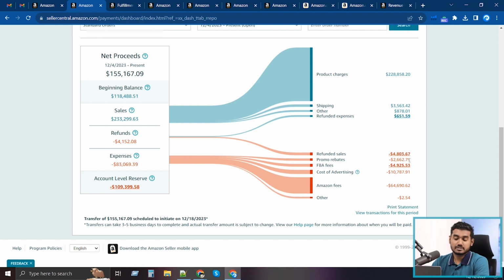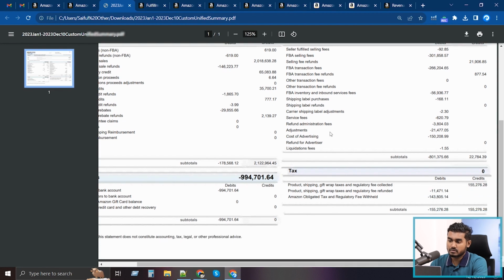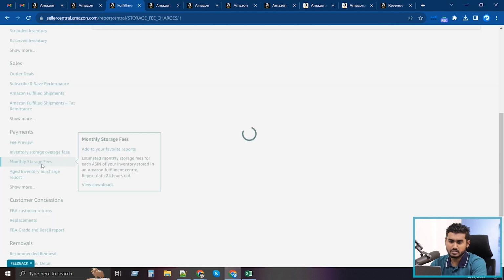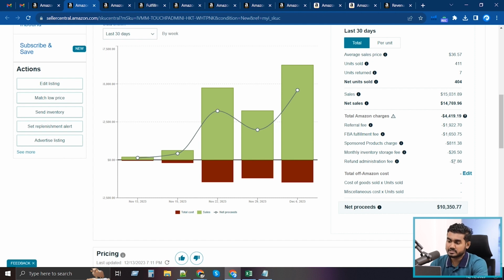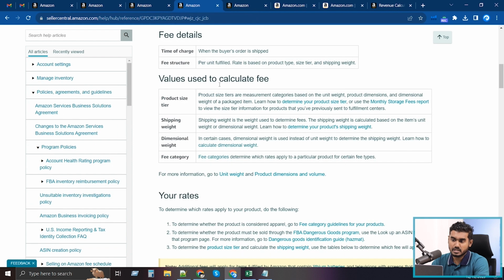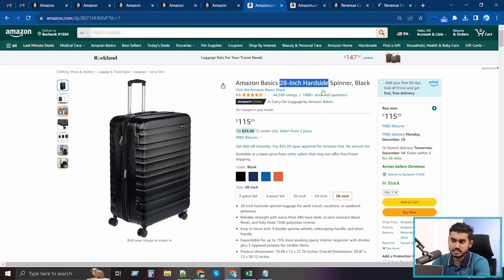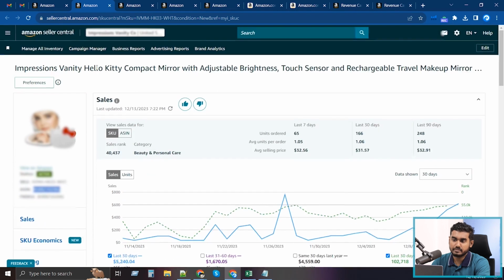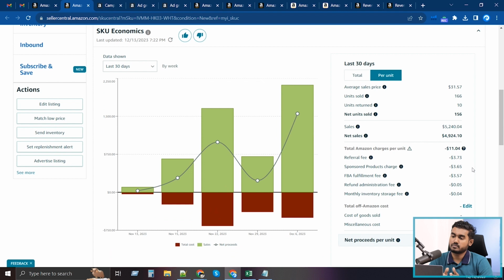Amazon Seller Fee Explained in 2024 : Tips to Optimize Amazon Selling Fees & Increase Profit by 11%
Amazon holiday is knocking at the door and all the sellers are trying to maximize their sales and profit in this last month of Q4. But most of the sellers have less idea about the most important part that has to be maintained to get a proper spending without any irrelevant one. Today I am going to discuss most of the Amazon Fees to give you an in-depth idea about the cost of Amazon.

✅ Overview of Holiday Vibe
✅ Which will impact more in this Holiday Season
✅ Where most of the sellers check Amazon Fees
✅ How to get Fees Report from Reports Repositories
✅ Amazon Fee Updates Overview
✅ Payment tab analysis
✅ Report Analysis
✅ How to check Amazon Fee for specific ASIN
✅ Monthly Storage Fees
✅ SKU Economics Tab
✅ Analyzing Sales Rank
✅ Total Amazon Charges Per Unit
✅ Different Referral Fees
✅ Amazon Fees Based on Weight
✅ Different quarters Amazon Fee
✅ ASIN Revenue Calculator
✅ Products Tab Evaluation
✅ Trends TAB analysis for different product
✅ Adding negative for bad-performing keywords
✅ Tips to have a lower costing

Produced by: Ecomclips
Video Editor: Rezowanul Hoque
Production Team: Jahidul Islam
Presenter: Saiful Islam
Content: Saiful Islam
Supervised by: Rumpa Ghosh
Camera: Zunaid Zaohar

00:00 - Introduction
00:35 - Amazon Payment Dashboard
1:32 - Why It's Important
2:25 - Payment Dashboard
3:57 - Reports Repository
6:05 - ASIN Level Fee Preview
10:15 - Monthly Storage Fees
12:20 - SKU Economics
16:50 - Fees Cause Low Profit
17:25 - Referral Fees
19:23 - FBA Fulfillment Fees
21:00 - Monthly Storage Fees
22:55 - Optimize Listing for Low Fee
27:04 - Optimize Advertising Cost
33:23 - Tips for Extra Profit
34:44 - Conclusion
35:50 - Outro